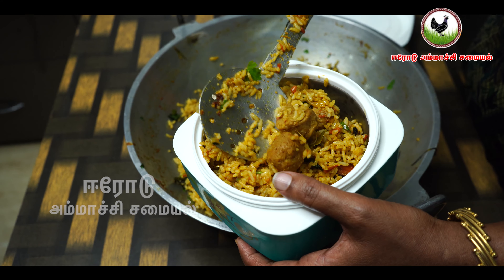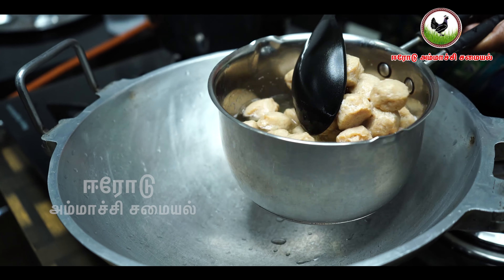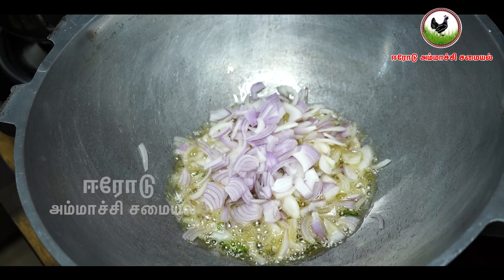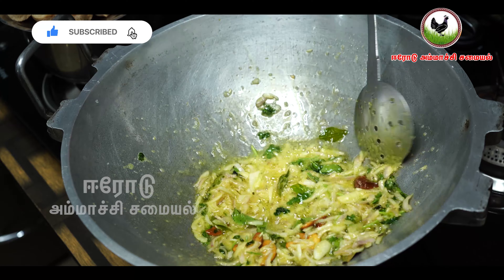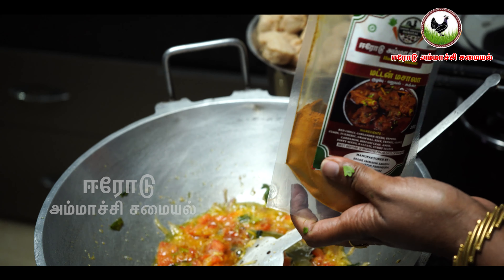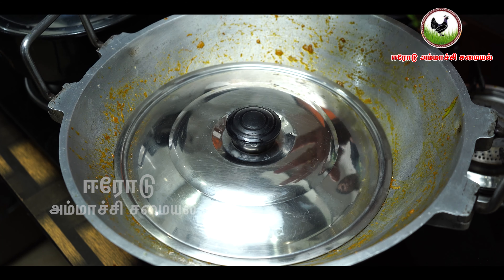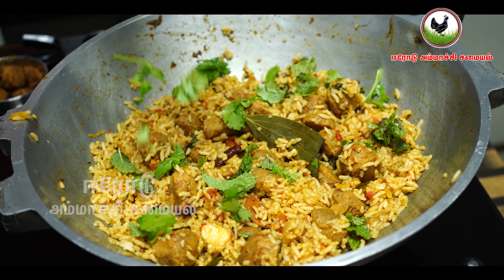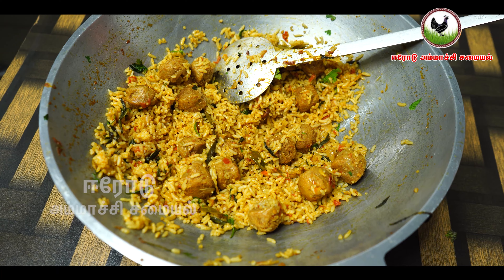மிக சுலபமான லஞ்ச் பாக்ஸ் ரெசிபி | Lunch Box Recipes in tamil | Variety Rice In Tamil | Soya rice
Buy Erode ammachi masala : -